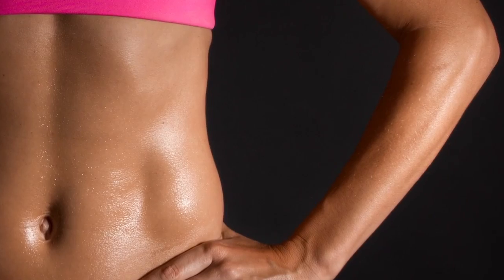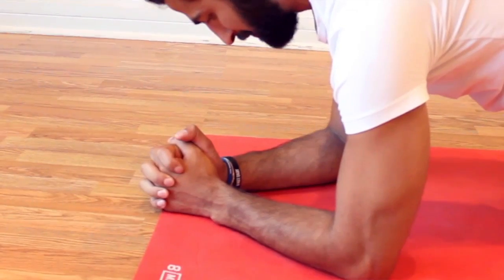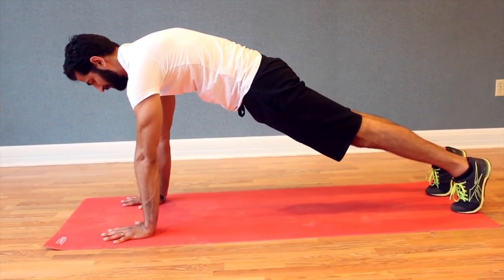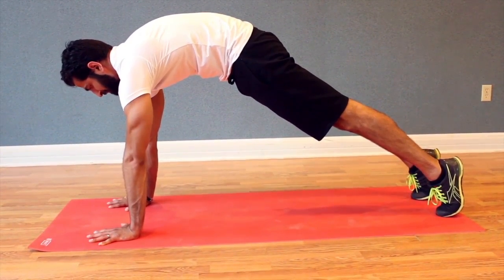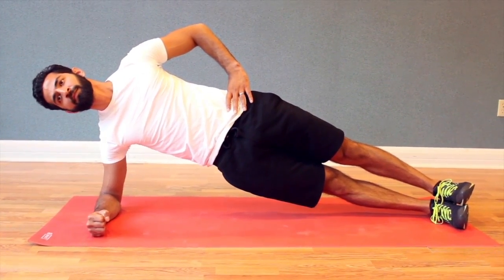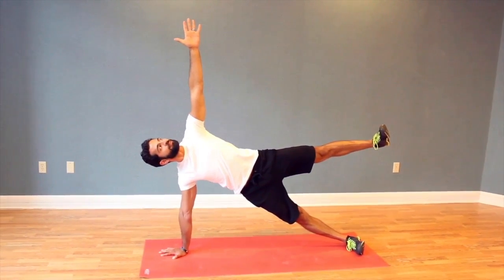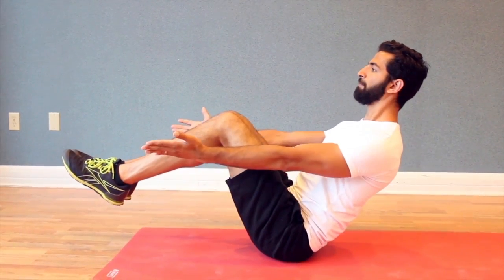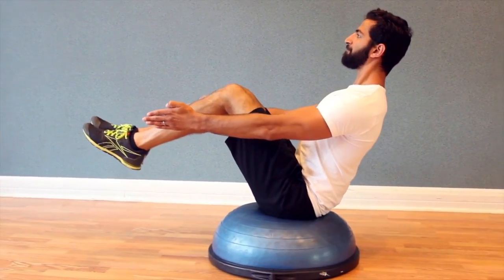How To BUILD A STRONG Core FAST !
In this video, The Kaizen Man shows you how to build a strong core. The core is often overlooked/misunderstood. Having a strong core has many benefits besides looking good.

A strong core -
1. Improves your posture
2. Protects the lower back from getting injured
3. Increases your athletic ability.

Follow the exercises in this video to understand the core and build strength and improve your overall fitness.